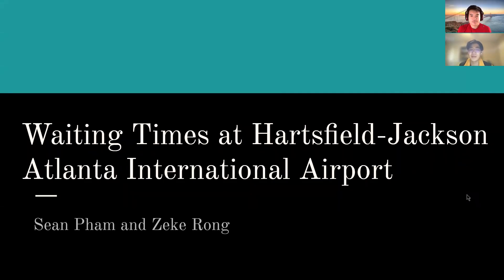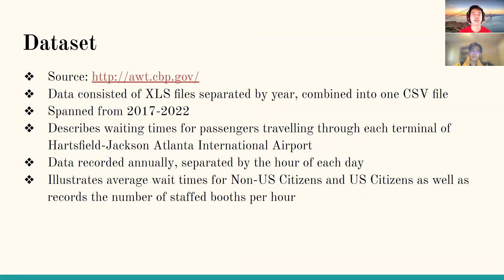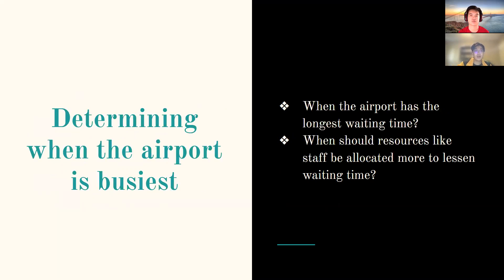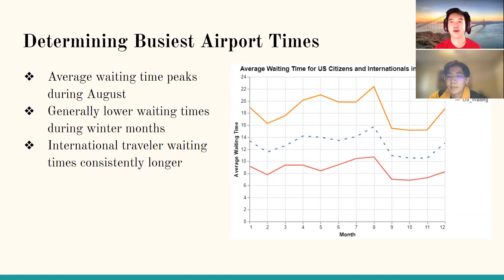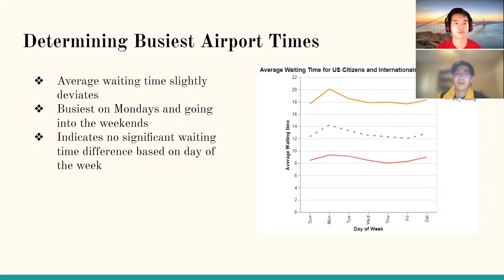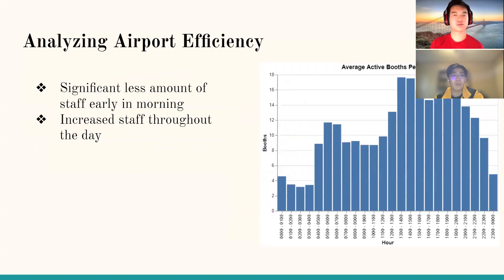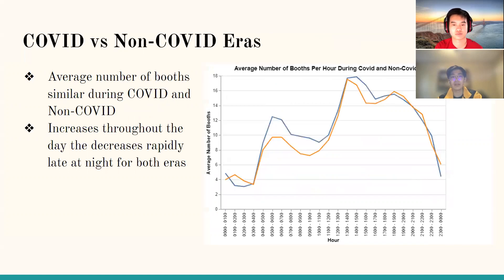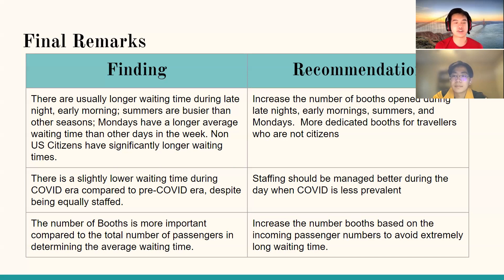Project 1 Video